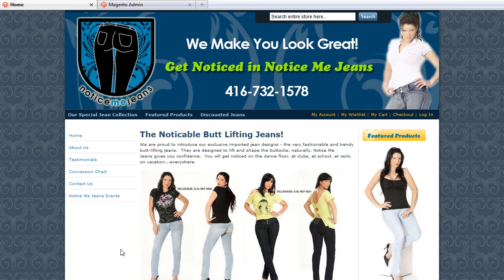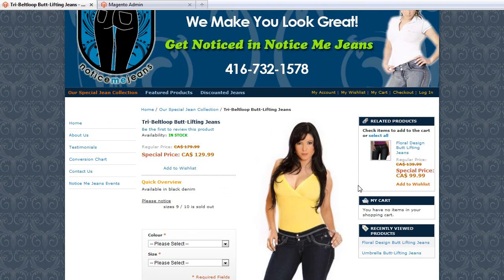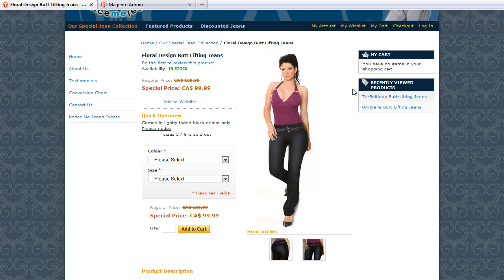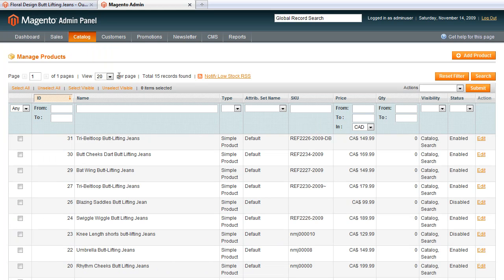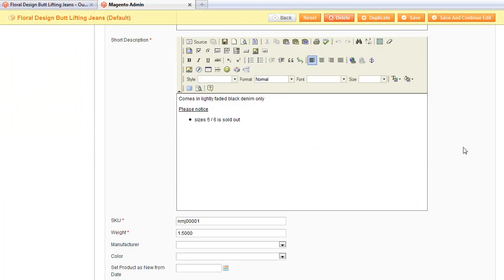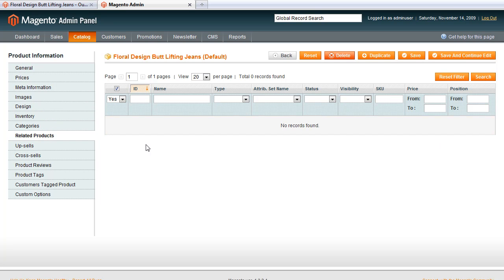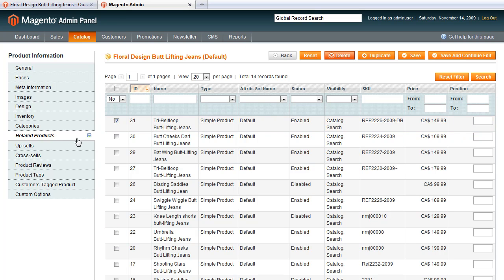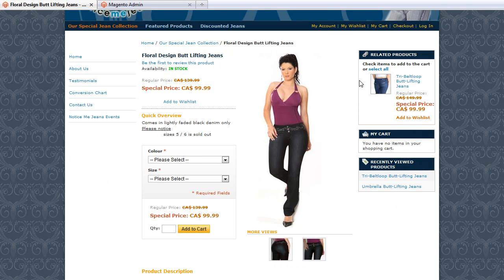Magento: How to add related products